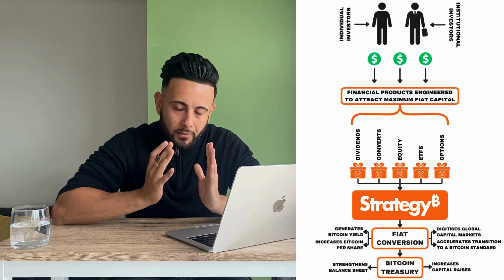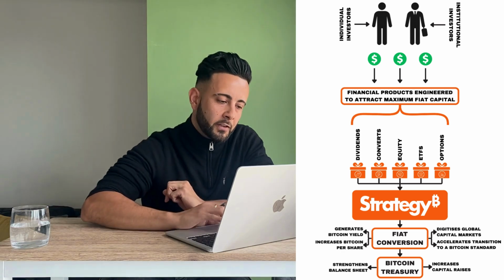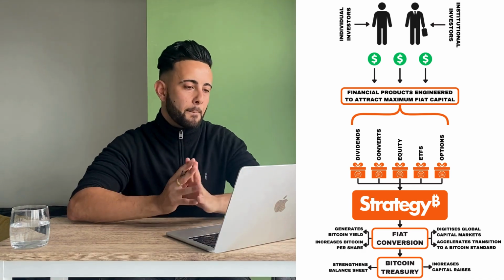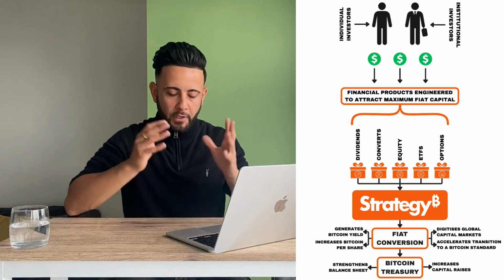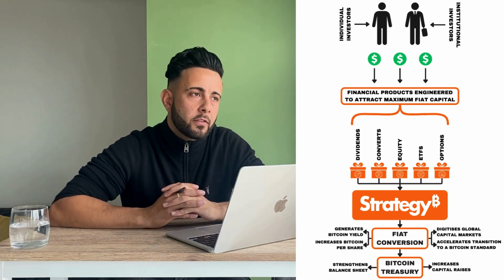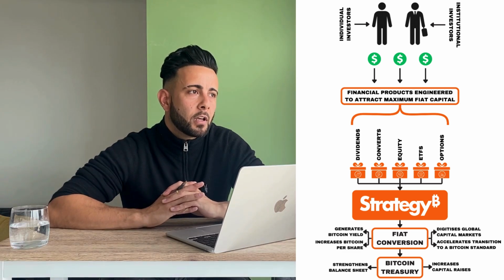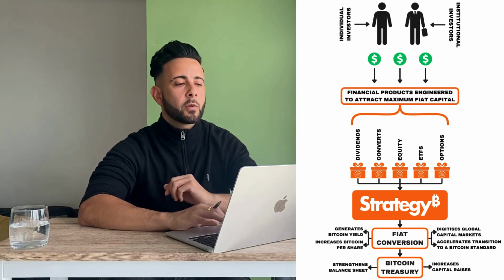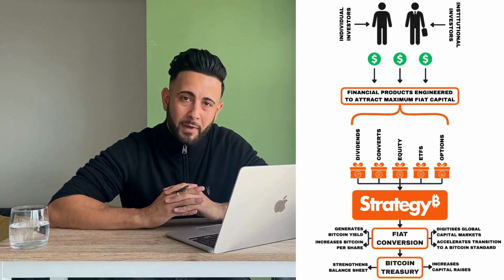The Strategy ($MSTR) Playbook Explained - All You Need To Know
In this video, I unpack my new default framework for thinking about Strategy ($MSTR) and break down everything you need to know about the Strategy playbook.